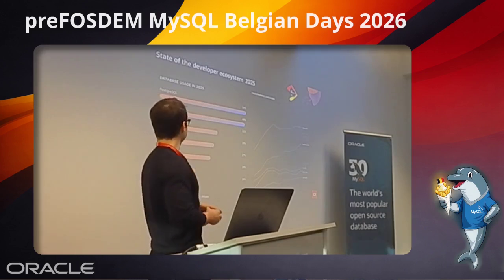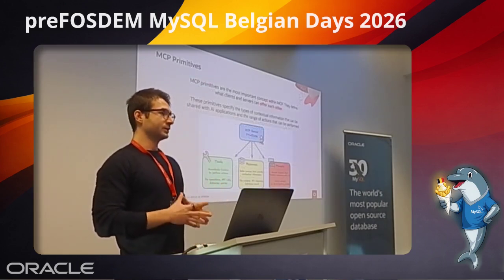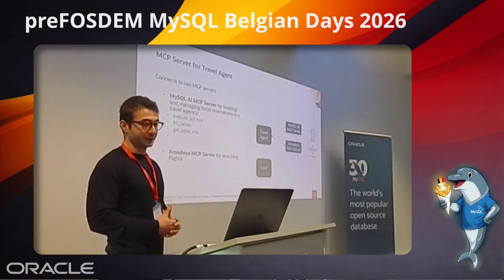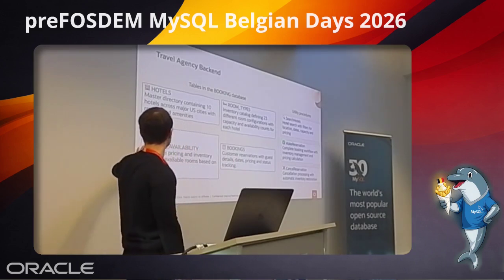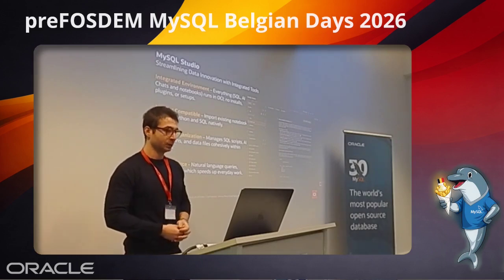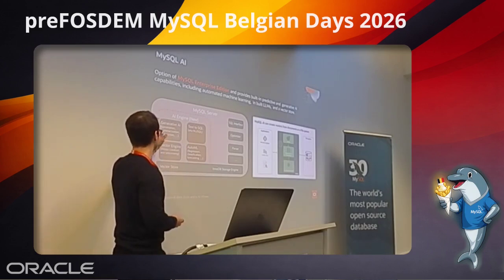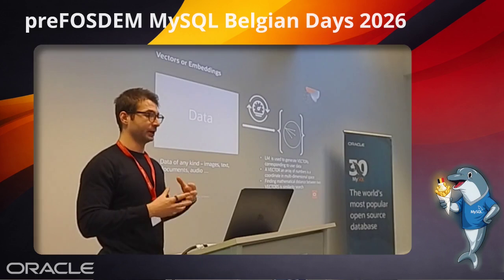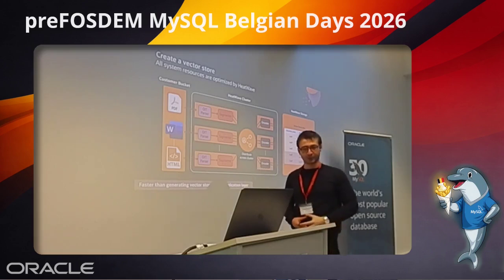Building AI Applications on your MySQL Database (Ridha Chahed, Oracle/MySQL)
In this talk, we will walk through best practices for building AI applications on top of your MySQL database. We'll get a first look at MySQL Studio, the new visual environment designed to simplify database management and query exploration. We'll also explore how to connect your database through the Model Context Protocol and develop AI applications using the open source Python SDK.